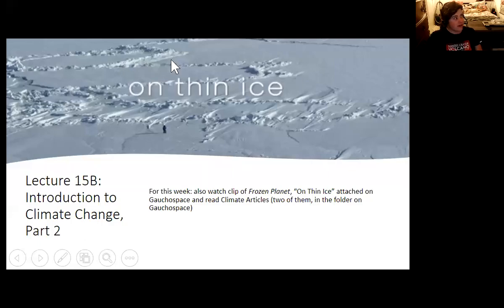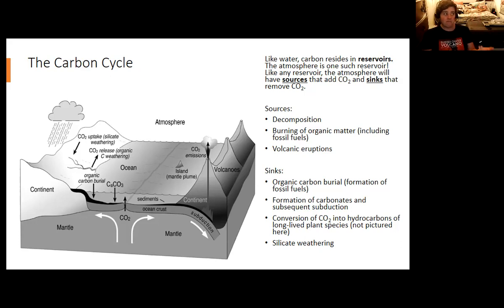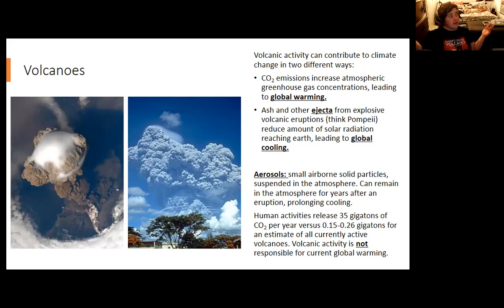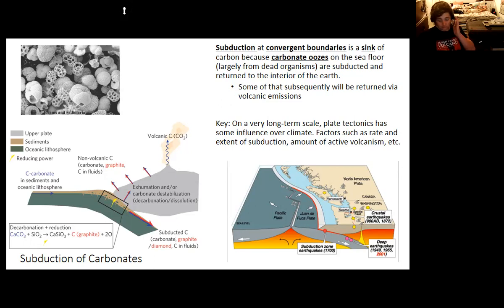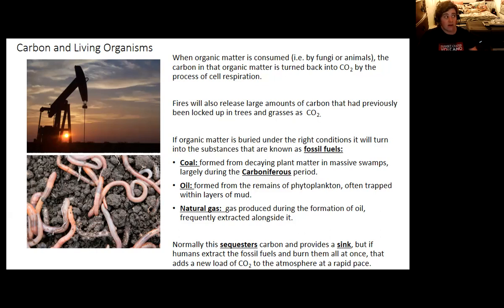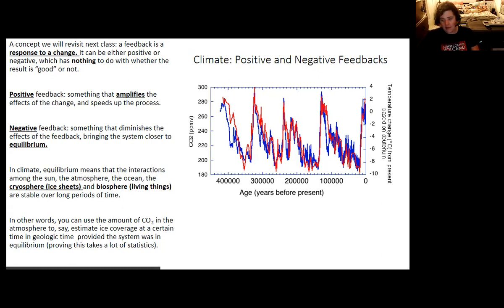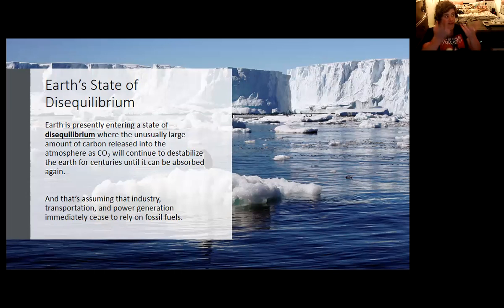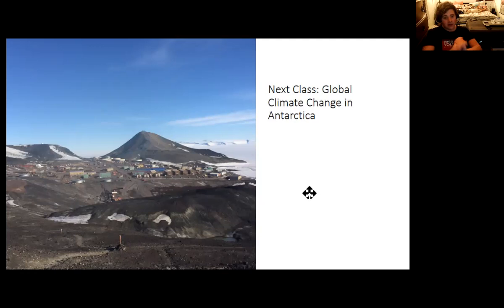Lecture 15B: Introduction to Climate Change, Part 2